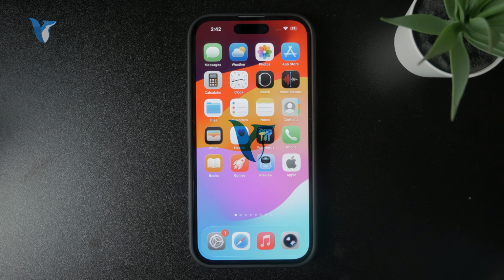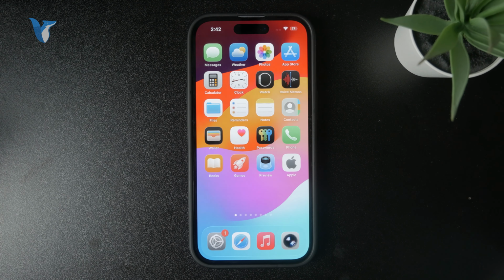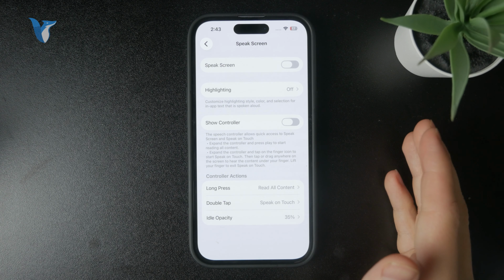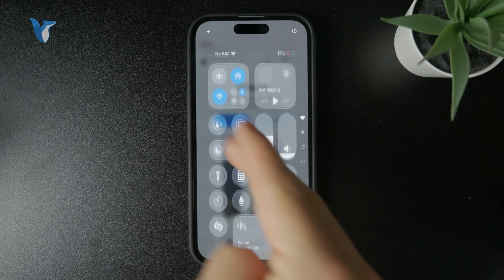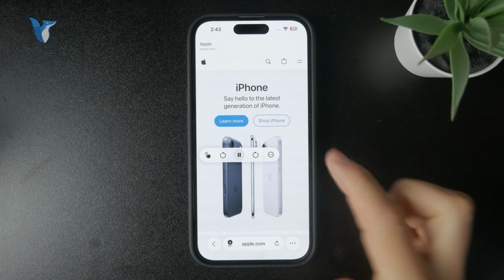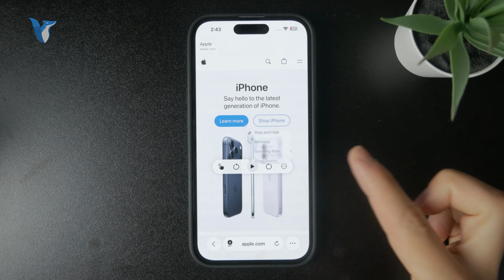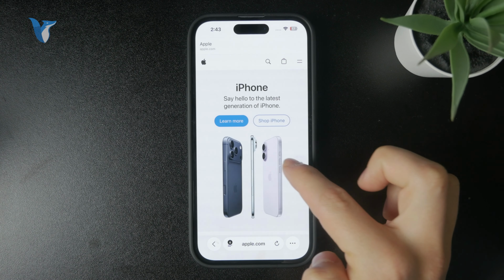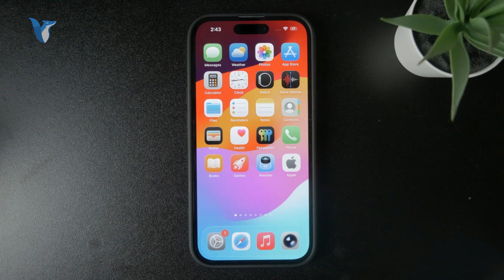How to Turn Off Screen Reading on iPhone (tutorial)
Tired of your iPhone reading everything out loud? In this video, you’ll learn how to turn off screen reading features like VoiceOver and Spoken Content in just a few taps.